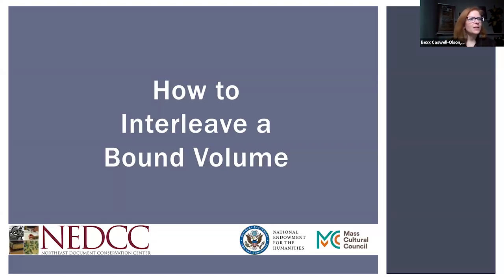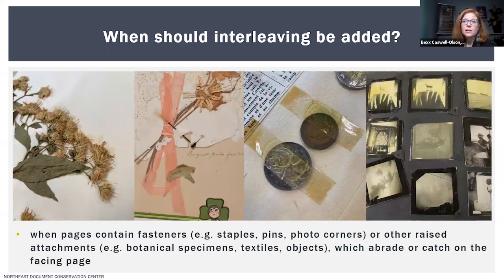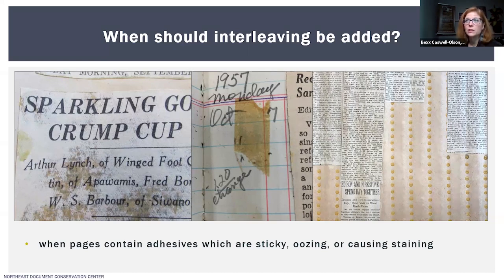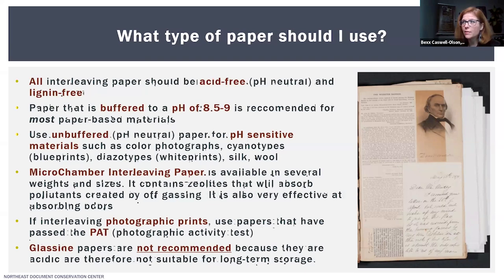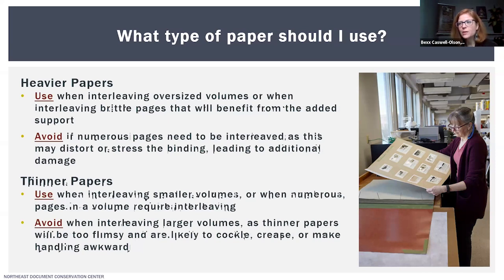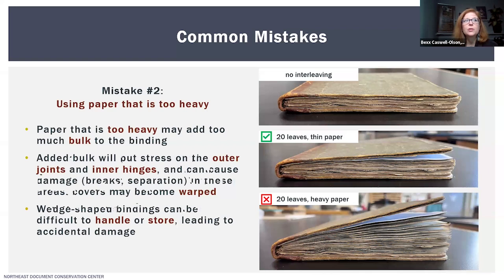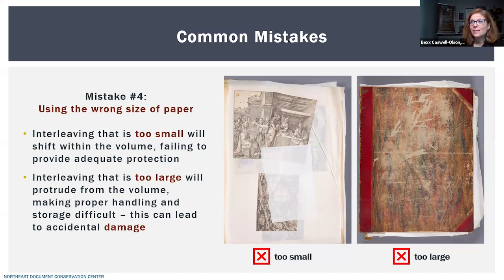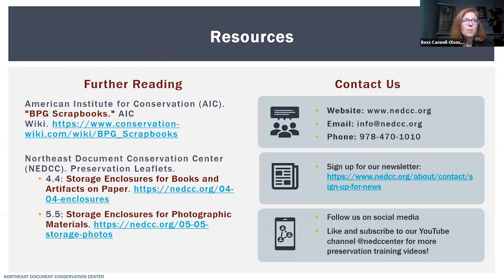Ask A Conservator Day 2024: How to Interleave a Bound Volume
This free presentation covers the best practices for interleaving bound volumes such as scrapbooks, photos albums, herbarium, etc. We will discuss when and why to add interleaving to bound volumes, the types of damage that can be mitigated or exacerbated by interleaving, the type of paper that should be used (and what to avoid), and how to correctly add interleaving to a bound volume.